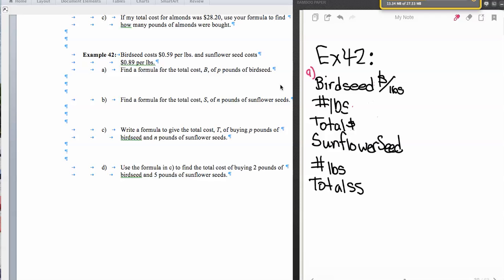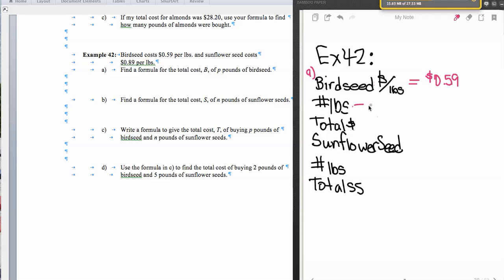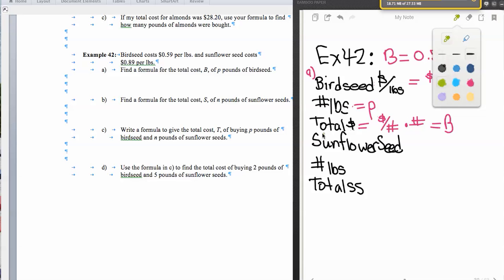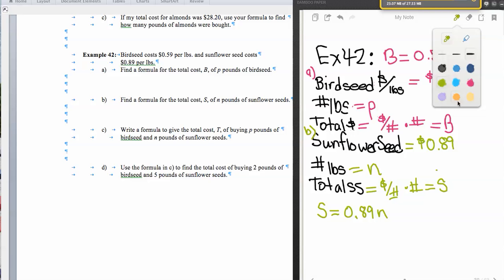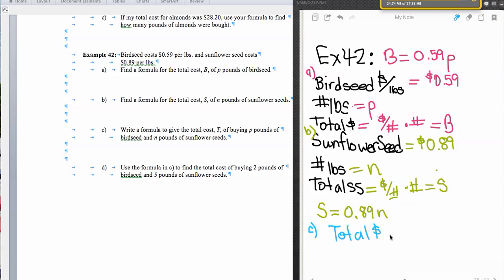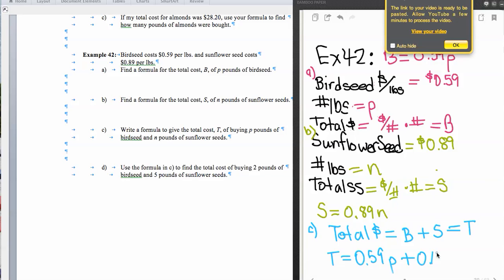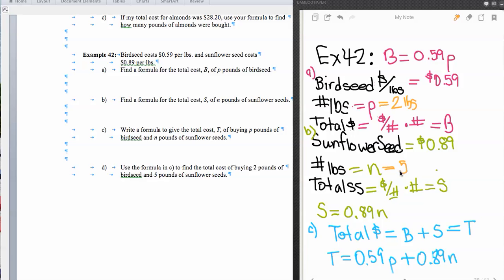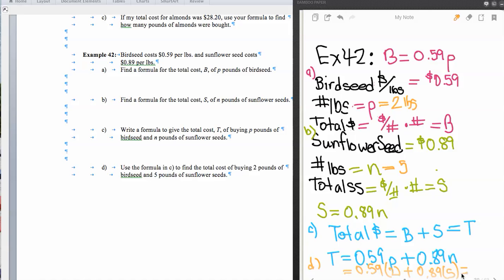§4.6 con'd Finish Total Value Problems